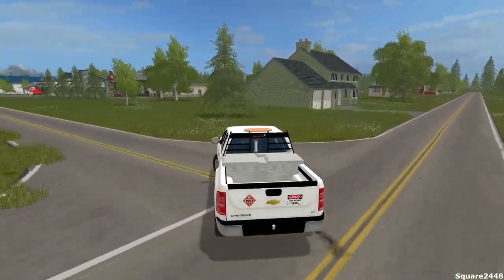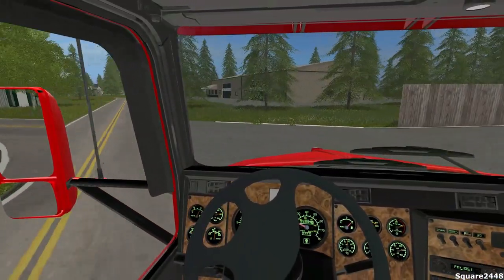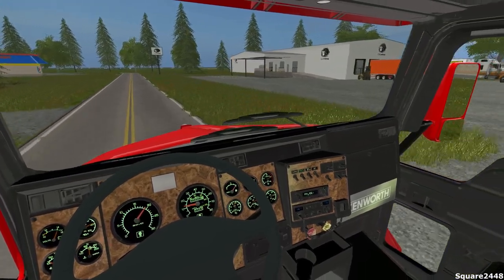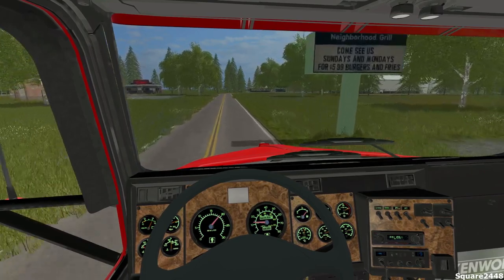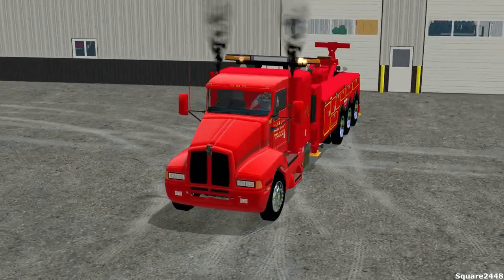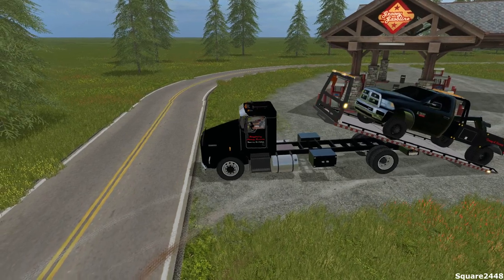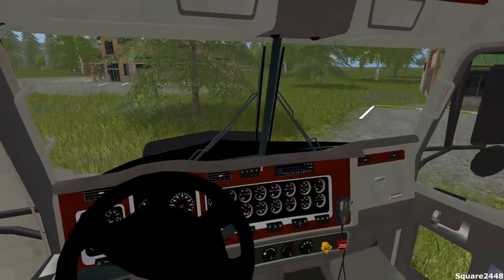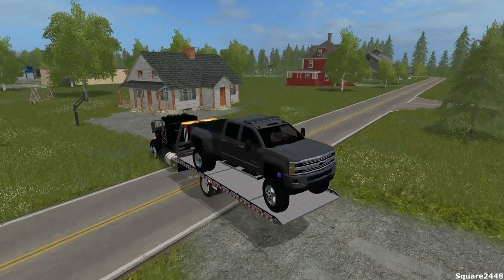Farming Simulator 17 - Repoing Tow Trucks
We repo tow trucks from the competition.

Thanks, Square2448